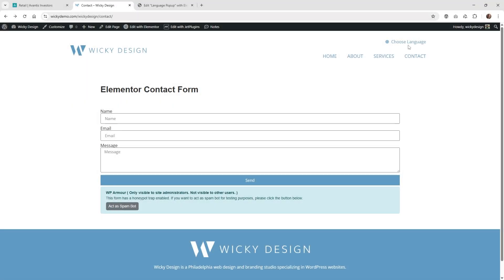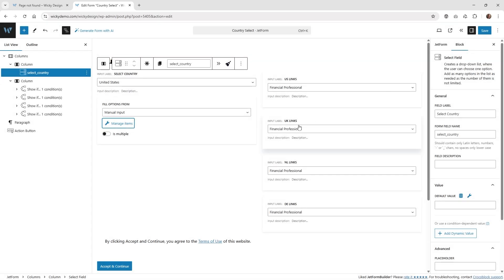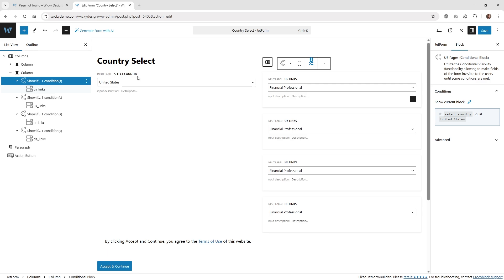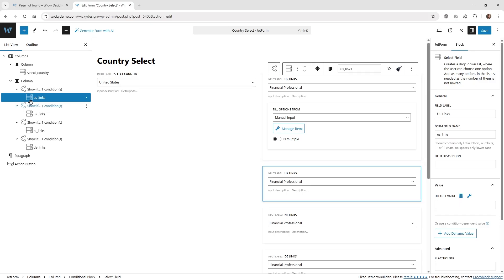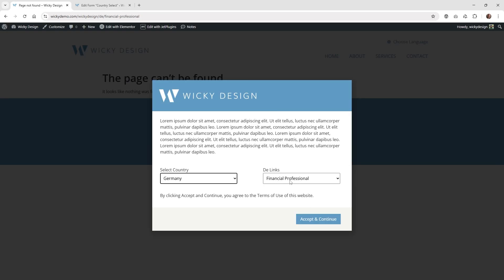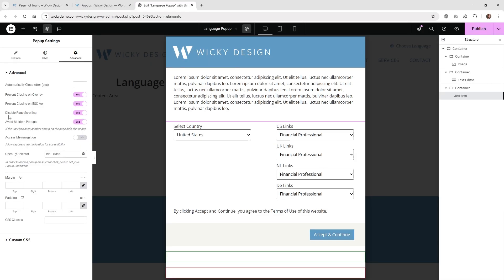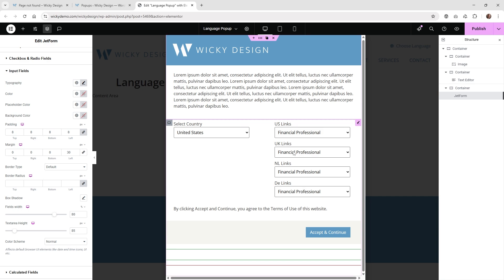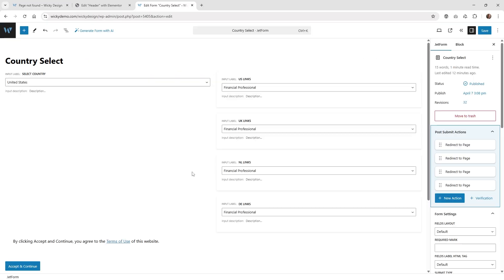Conditional Popup Form Tutorial | JetFormBuilder + Elementor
In this JetFormBuilder and Elementor Pro tutorial, I’ll show you how I built a unique “Accept & Continue” popup form based on a recent client request. What seemed like a simple popup at first turned into a more complex setup involving conditional blocks and action conditions but JetFormBuilder made it much easier to manage without writing custom code from scratch.

Timestamps:
0:00 Introduction / Demo
0:53 Create JetForm
7:25 Redirect to Page Action Conditions
12:21 Create Elementor Popup
18:06 Trigger Popup by Click